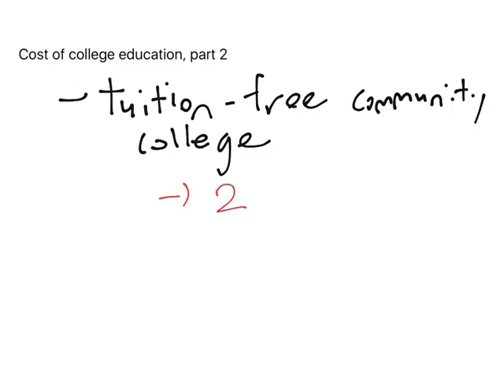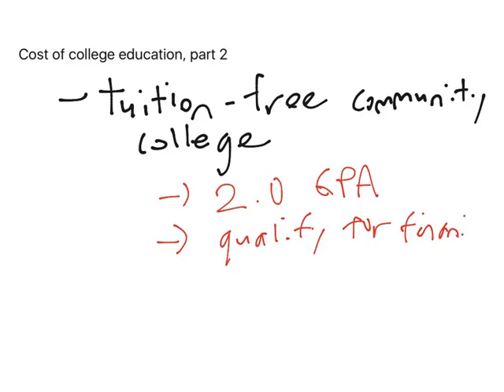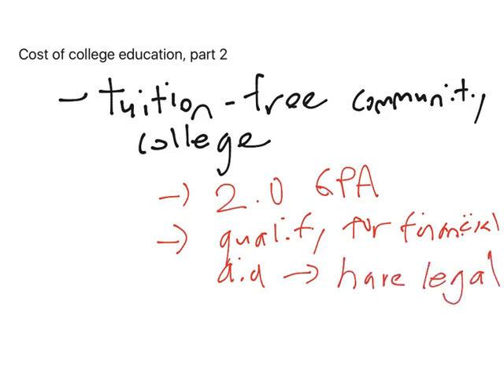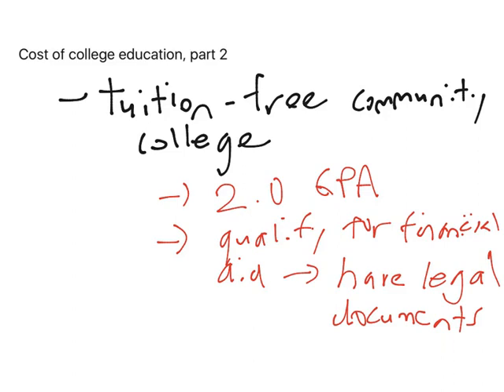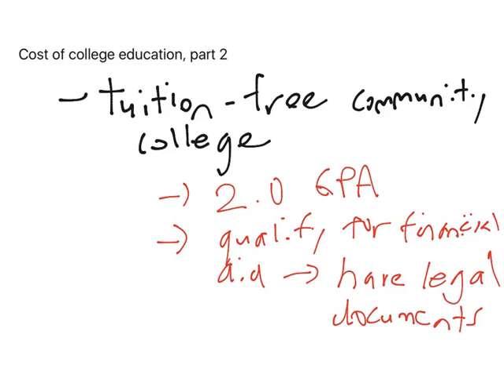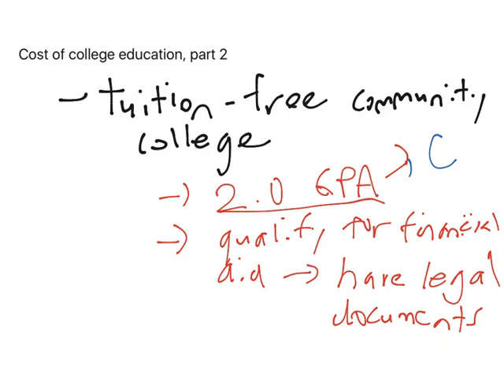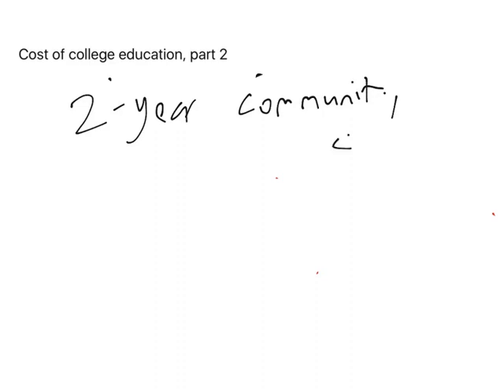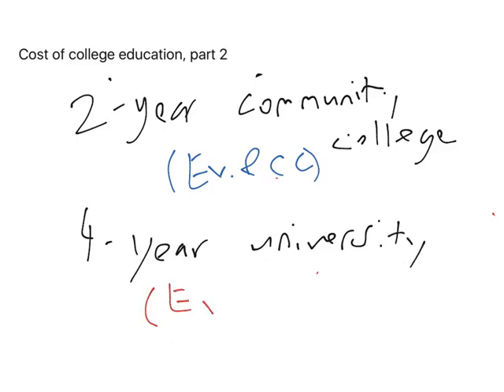5-14 - Math - Cost of College Part 2